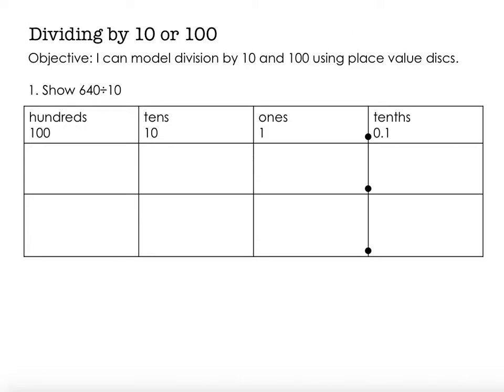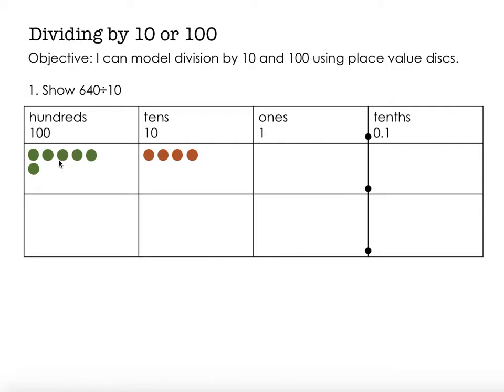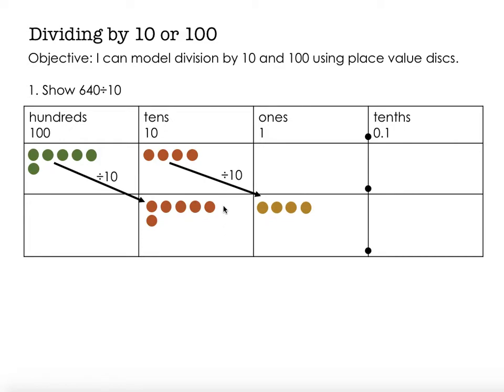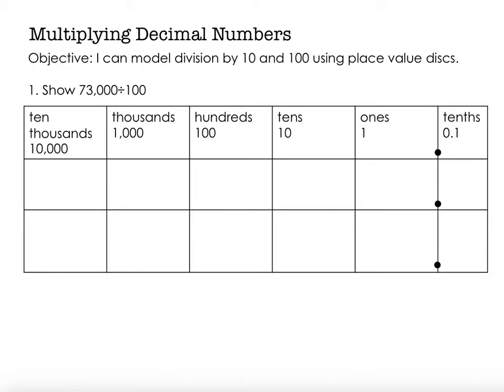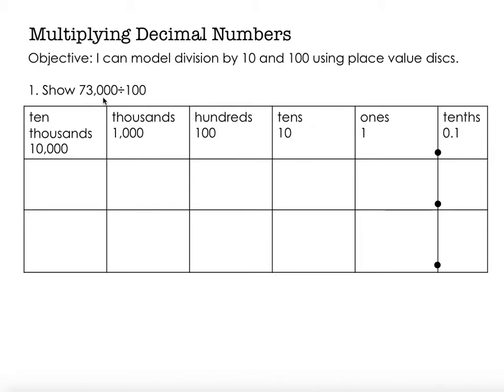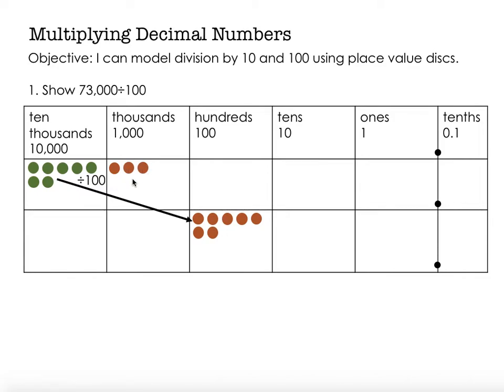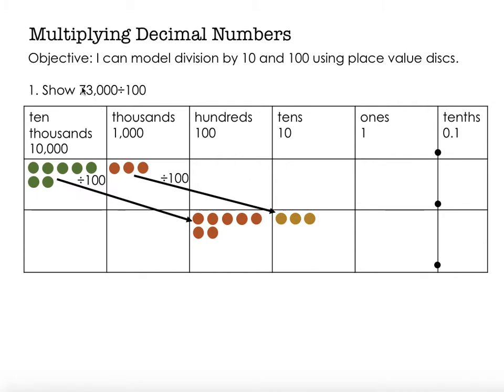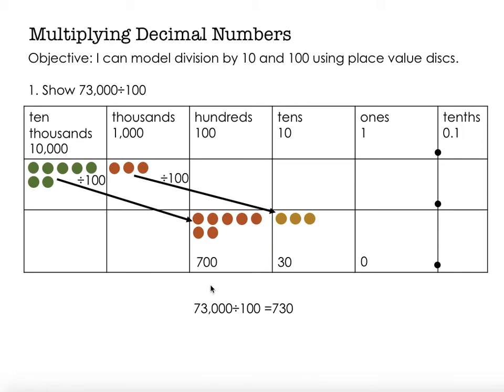Dividing by 10 or 100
Objective: I can model division by 10 or 100 using place value discs.